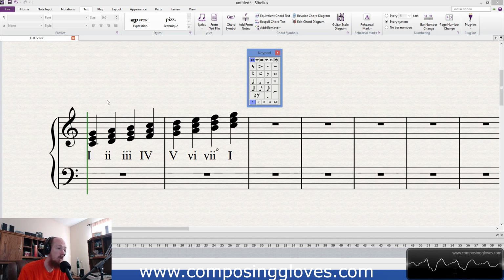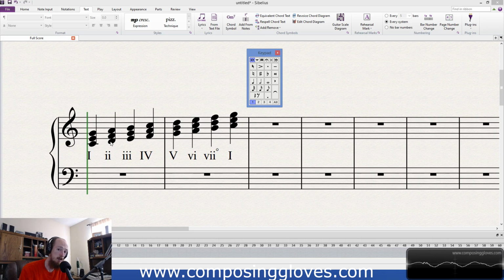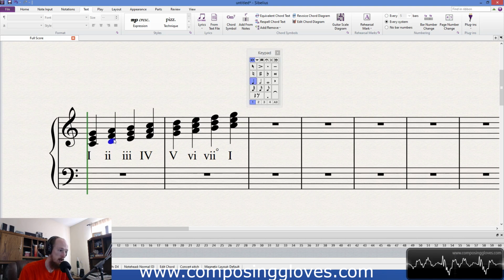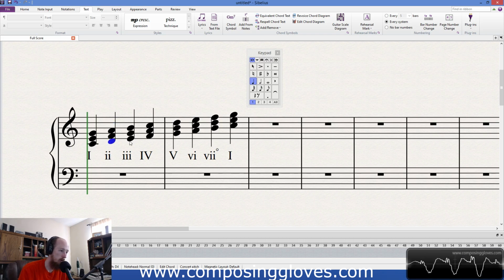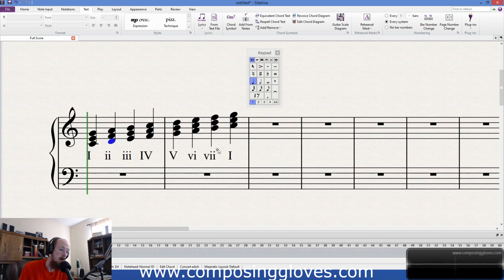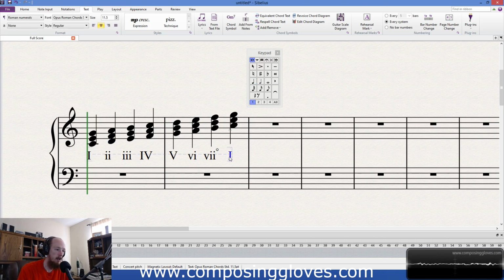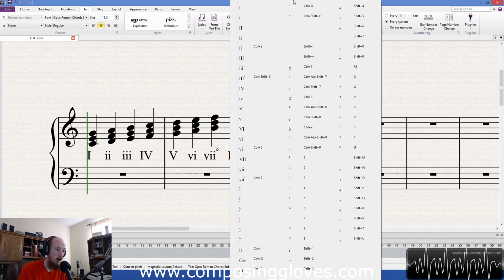Music Theory From the Ground Up 49.3 - Roman Numeral Analysis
You will see this over and over and over, in fact, we have used this a bunch already! So we should cover some of the basics about Roman Numerals so we can carry on without problems.